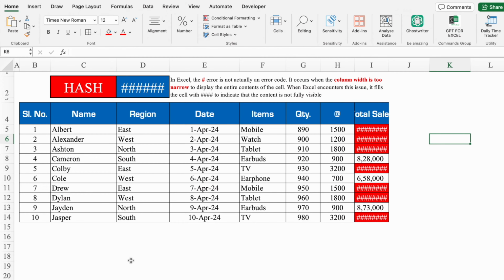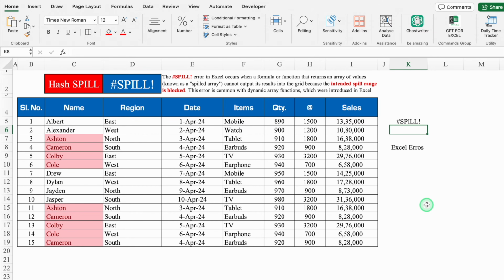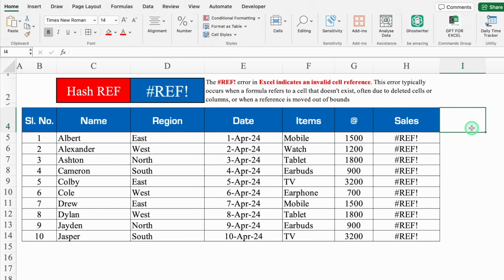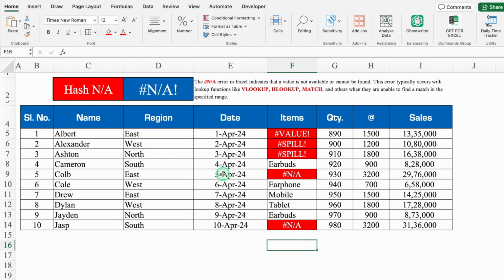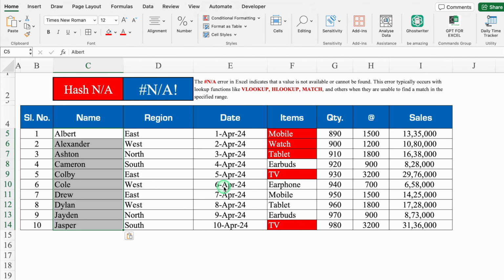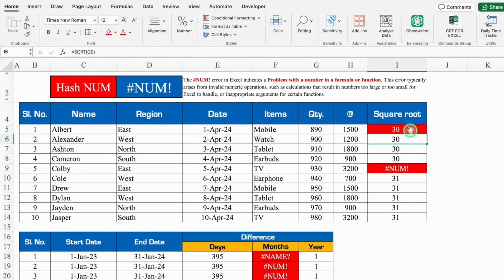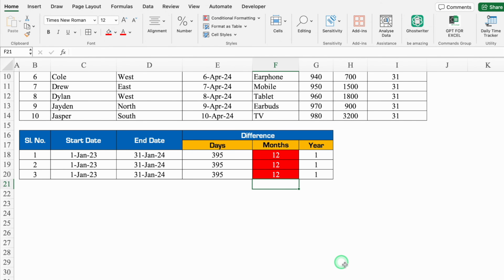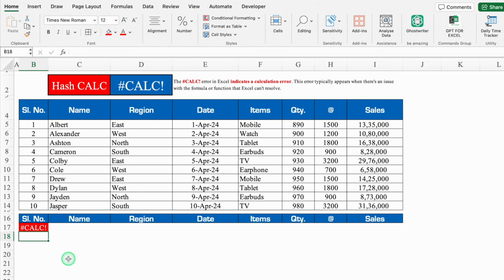𝐄𝐗𝐂𝐄𝐋 𝐄𝐑𝐑𝐎𝐑𝐒 𝐚𝐧𝐝 𝐇𝐨𝐰 𝐓𝐨 𝐅𝐢𝐱 𝐓𝐡𝐞𝐦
When using Excel, you might encounter formula errors. These errors aren't necessarily bad; they indicate something's wrong with your formula. Instead of deleting them, learn how to fix them. In today's video, we'll cover the 10 most common formula errors in Microsoft Excel and how to handle them properly
📚 File Link: Free
Intro Clip / Video Credit: Vecteezy